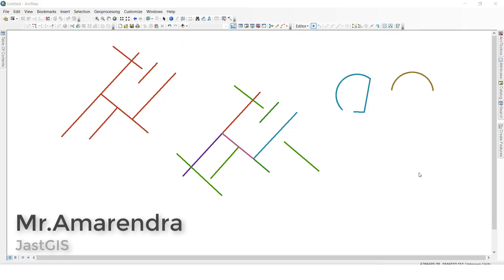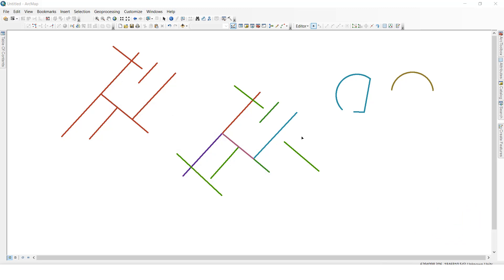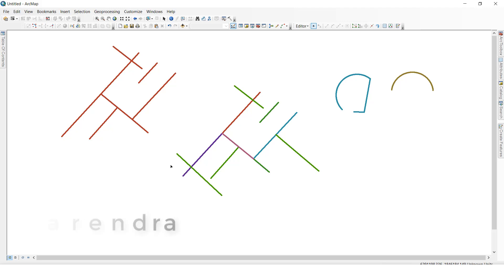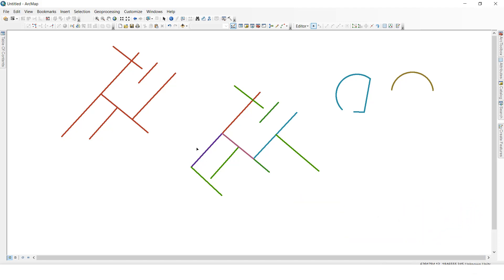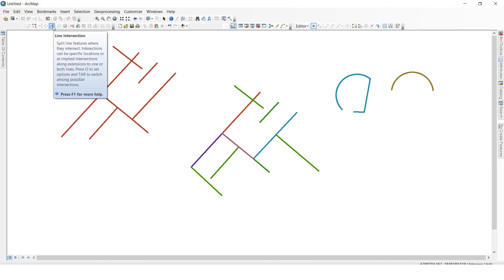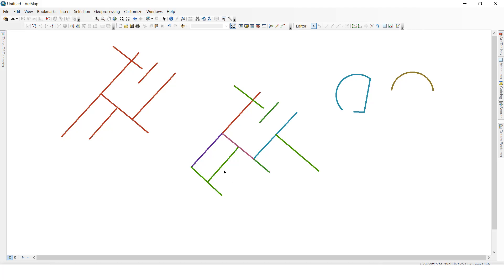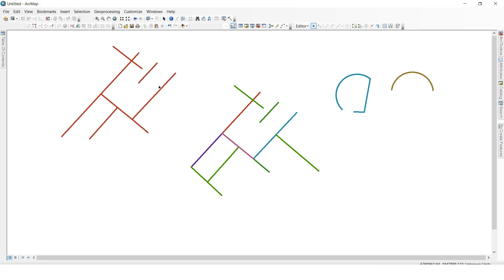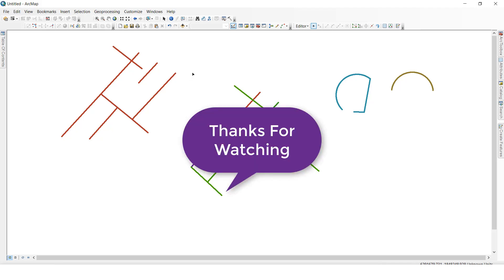Extend Line and Trim Line and Line intersection in ArcGIS||Explode Multipart Feature||By JastGIS